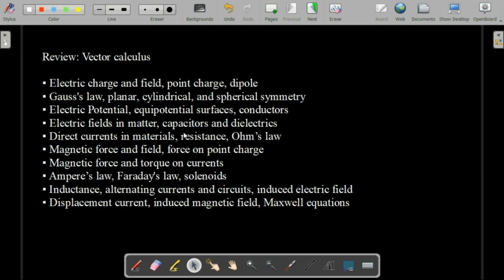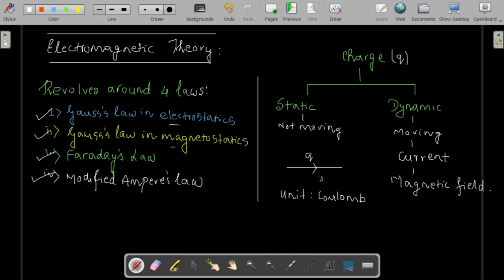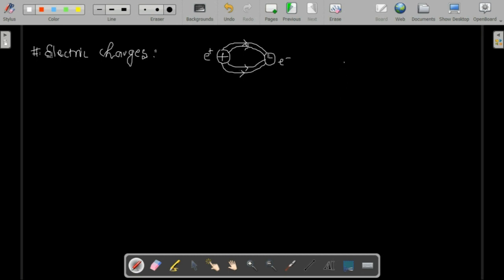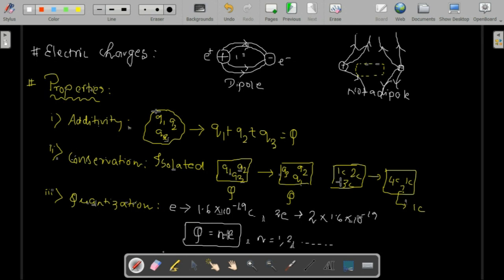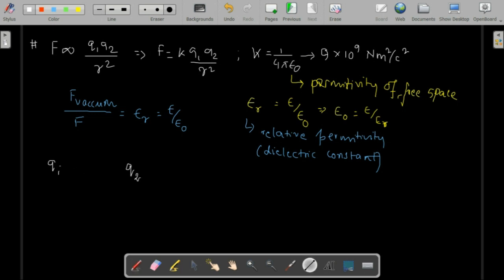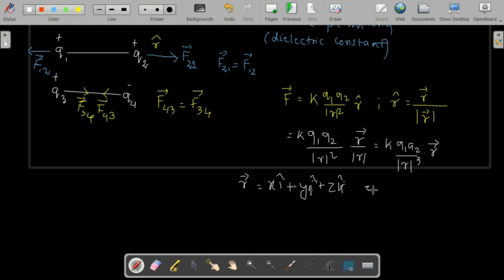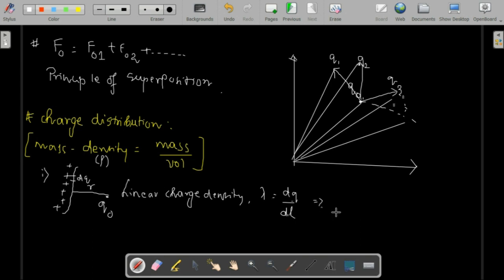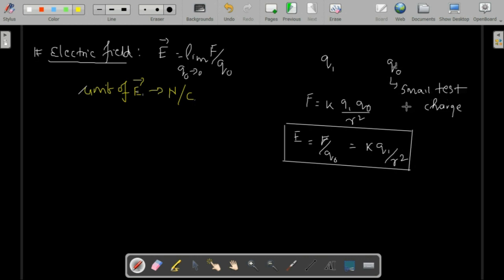Electromagnetic theory | Class 12 | Physics | Basics